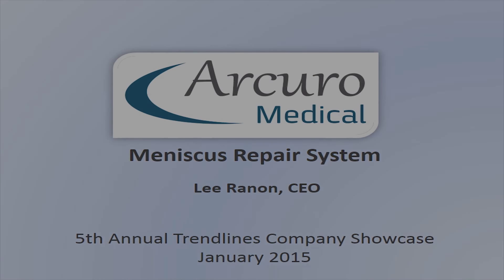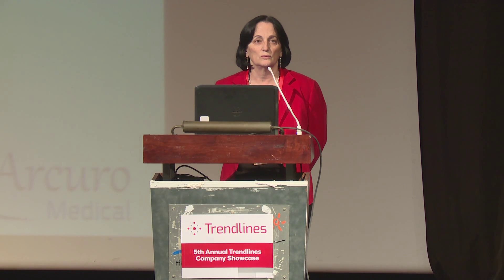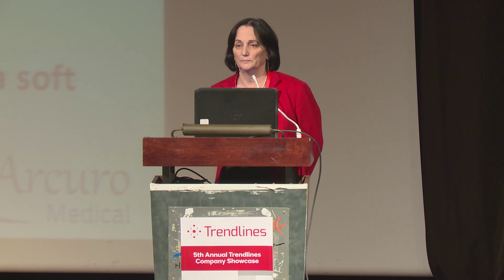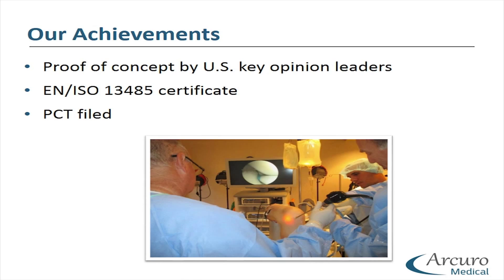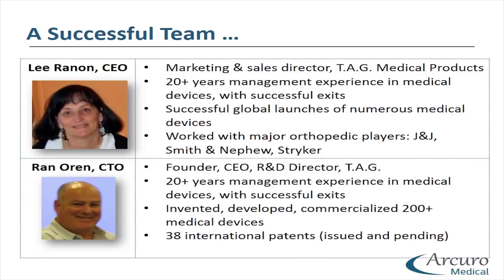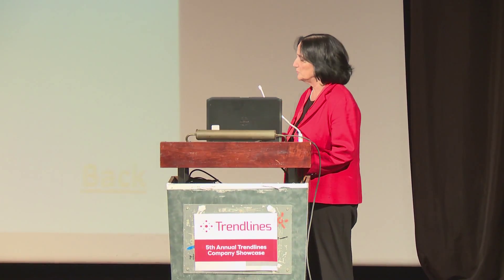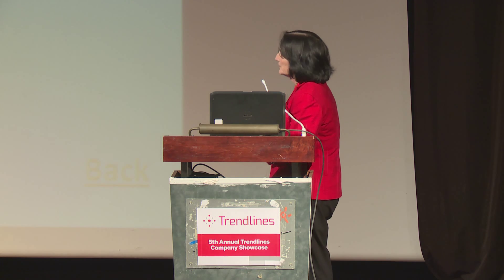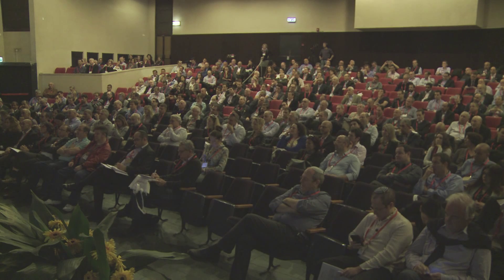All-suture meniscus repair system -- Arcuro Medical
All-suture, "all-inside" meniscus repair system from Arcuro Medical utilizes a technique in which the entire procedure is performed inside the joint space, uses suture material only, and requires just one entry into the joint.

Presentation at 5th Annual Trendlines Company Showcase | January 28, 2015 | Shefayim, Israe